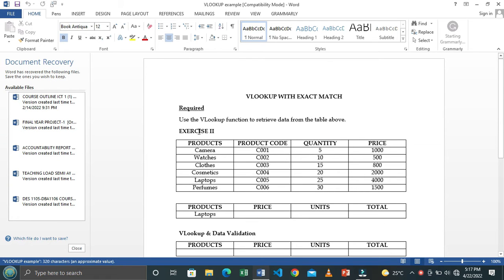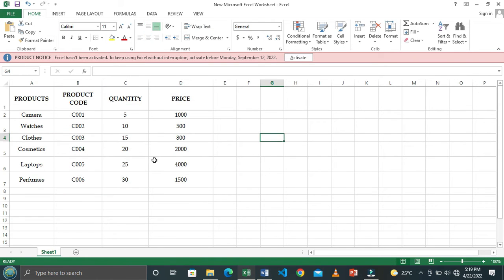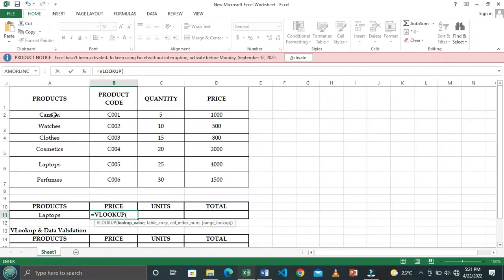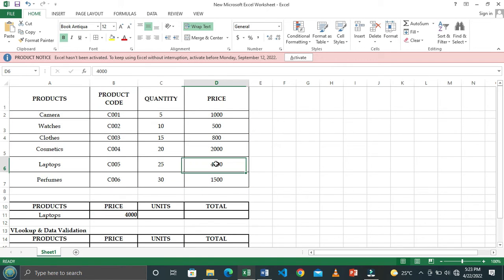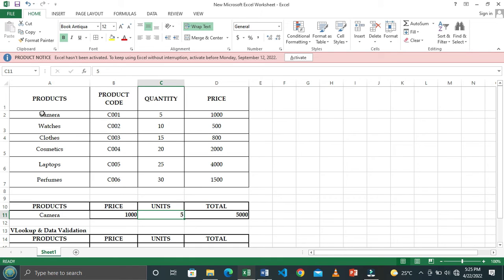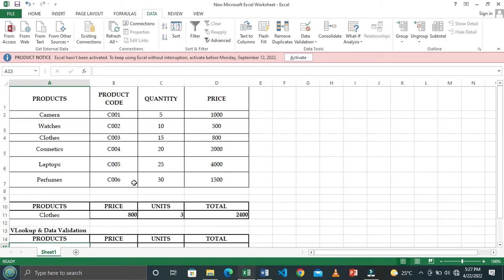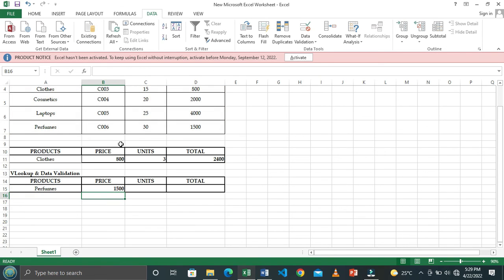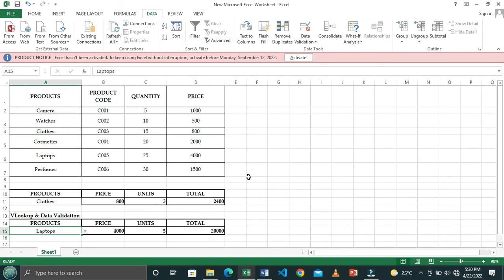VLOOK UP IN EXCEL